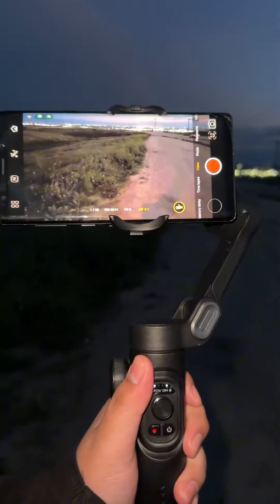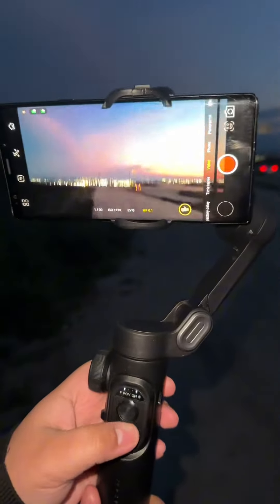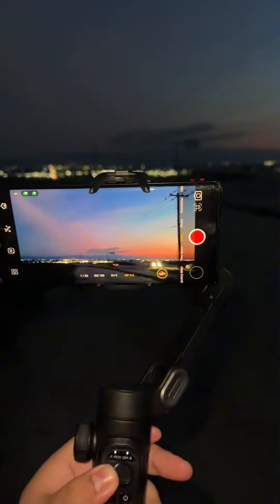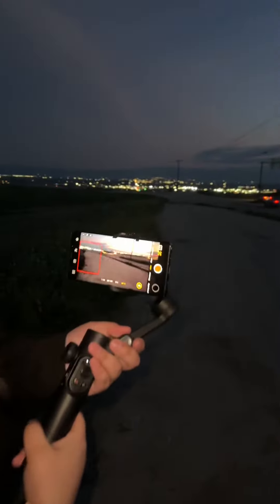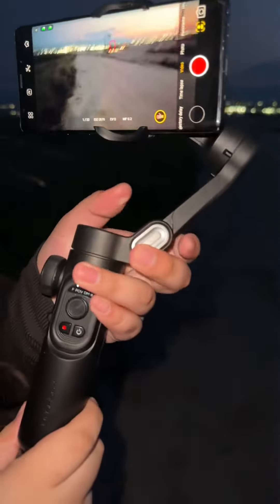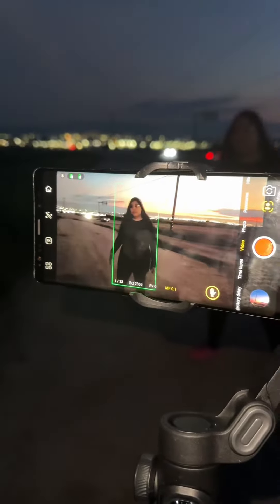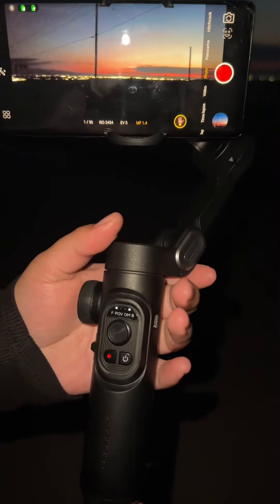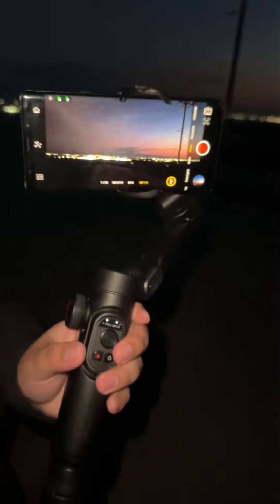Handheld Foldable Anti -Shake Stabilizer To Record Videos & Do Lives Review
Link to purchase item